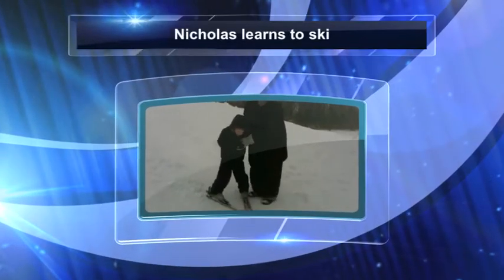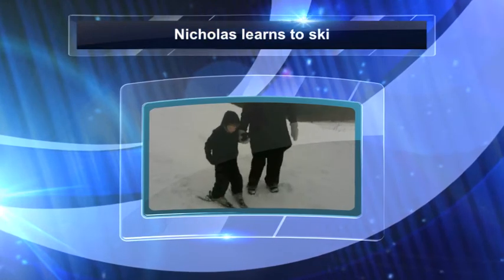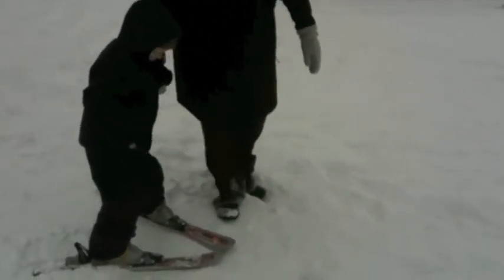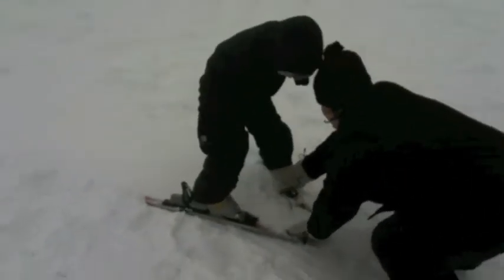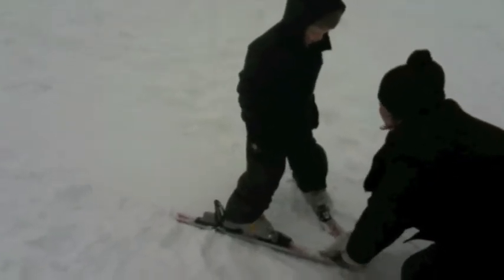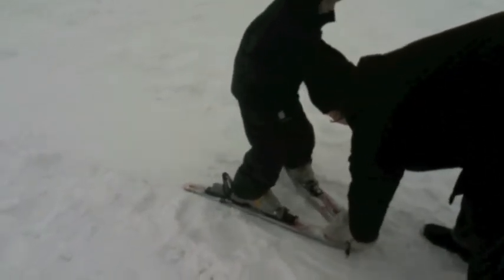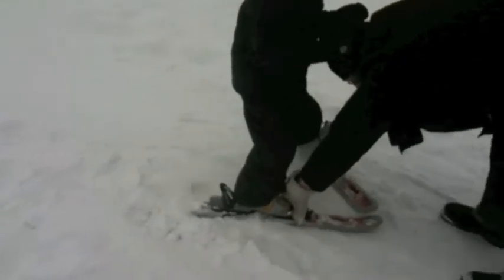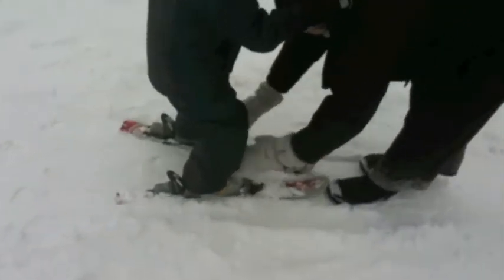Nicholas skis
Chris is in the process of teaching Nicholas to ski. Here he is in his first lesson at the sledding hill. He has told us he is looking forward to all the cool adventures he will have. Now if we could get him to be as excited about skating on the ice.